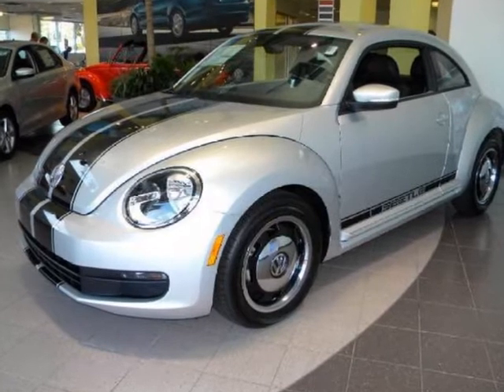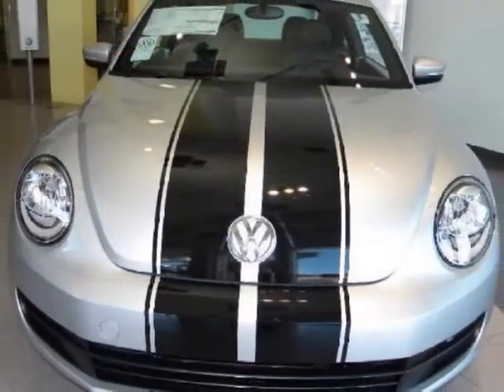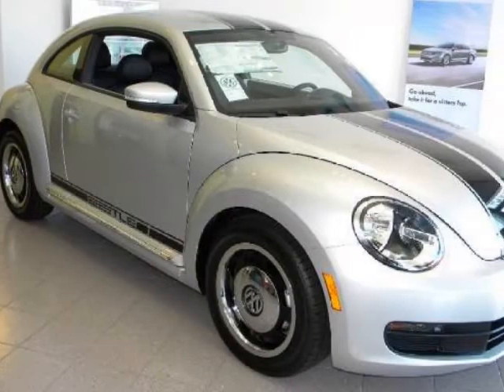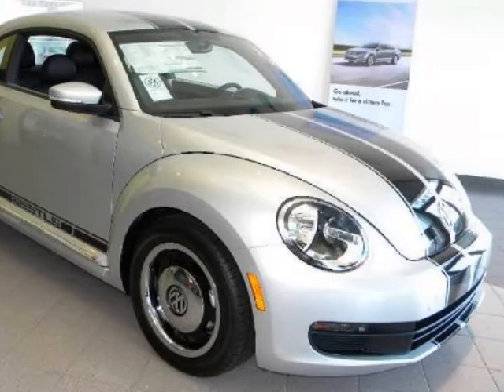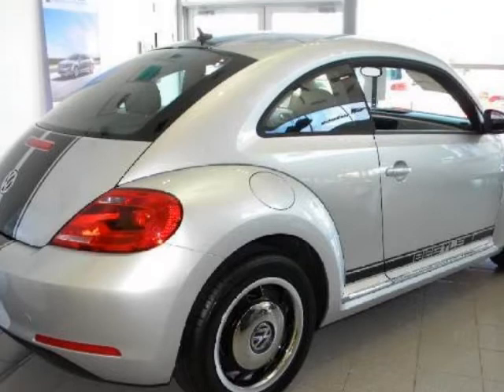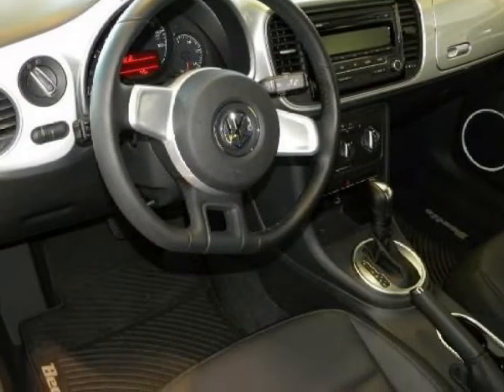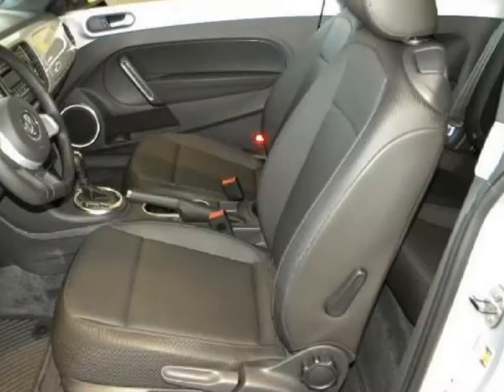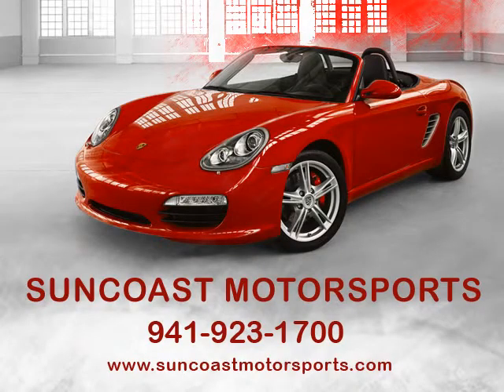2012 VOLKSWAGEN Beetle 2dr Cpe Auto 2.5L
2012 VOLKSWAGEN Beetle 2 Door Coupe Auto 2.5 Liter

http://

Sarasota, FL